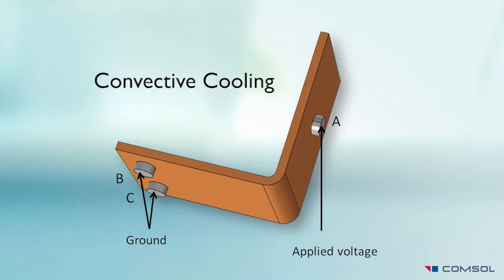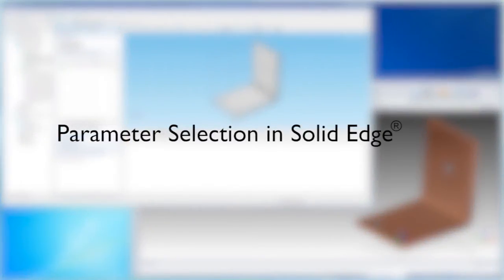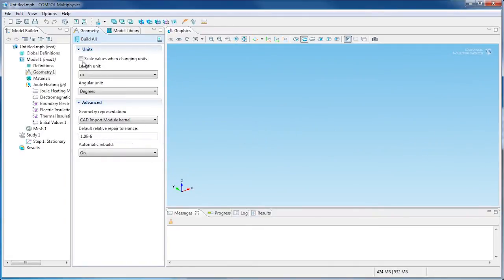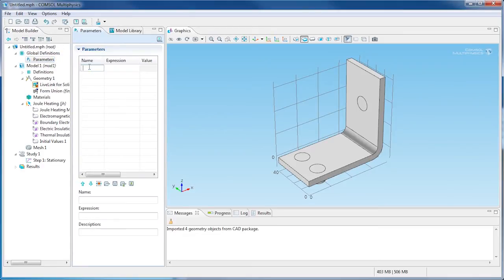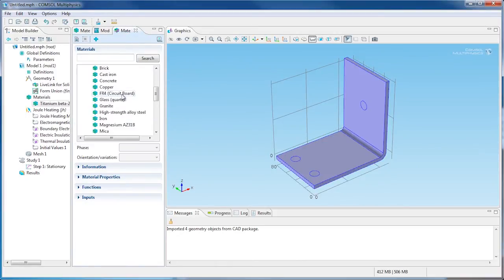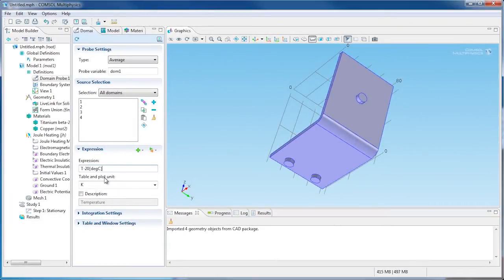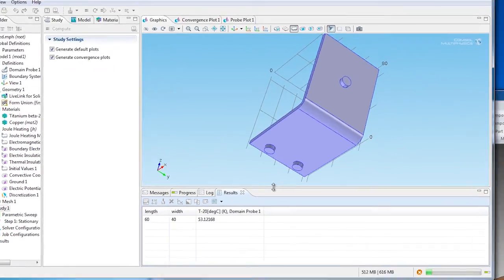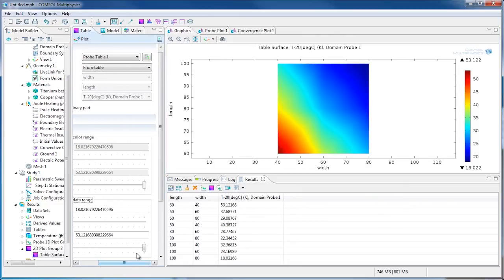LiveLink for Solid Edge Tutorial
This LiveLink™ for Solid Edge® video tutorial will show you how to sync geometry from a Solid Edge® model, modify the parameters in COMSOL Multiphysics, and run a parametric sweep with those parameters.